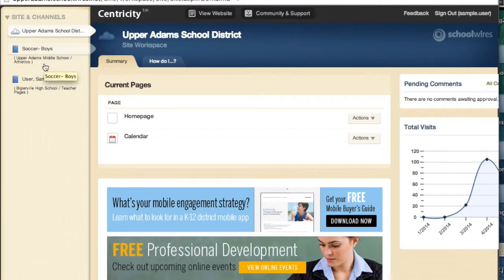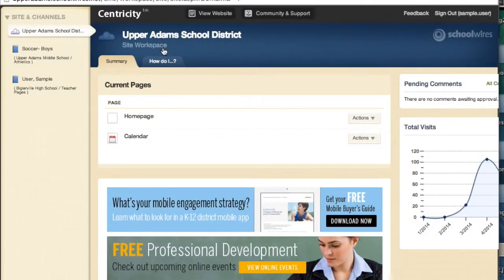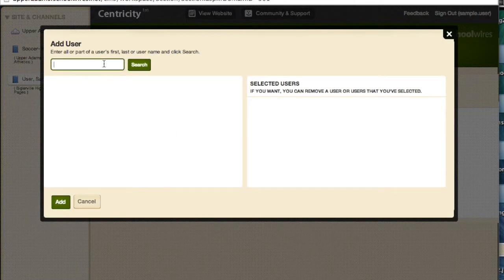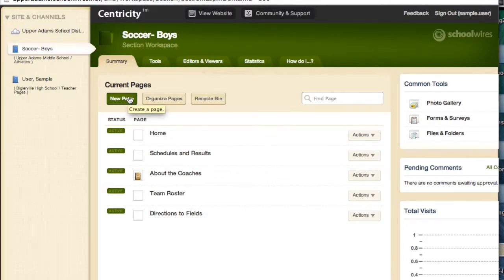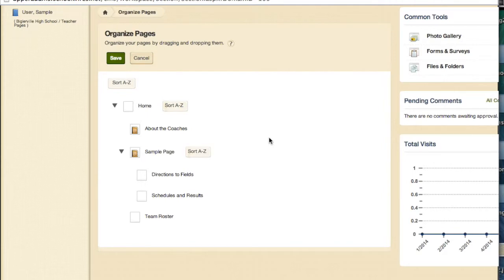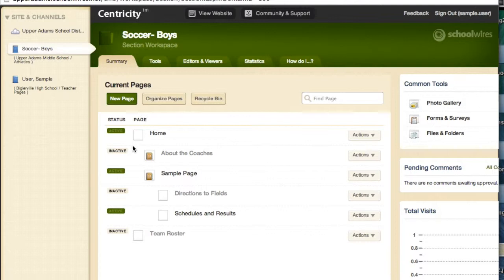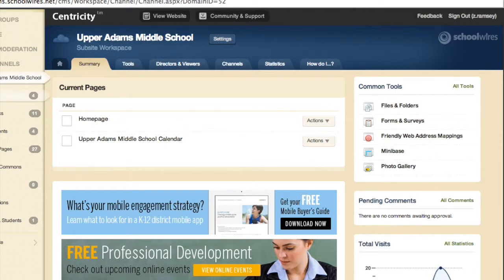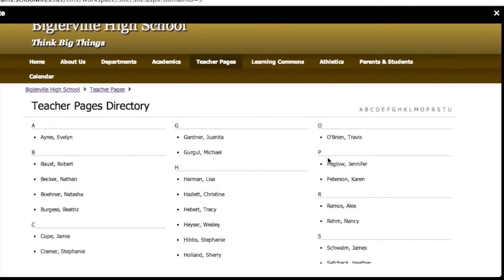Video 4- Assigning Editors and Organizing Pages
For Training Purposes-- Upper Adams School District

This is a short video that describes the process of assigning editors to specific areas, organizing pages in a section, and changing the viewing rights.